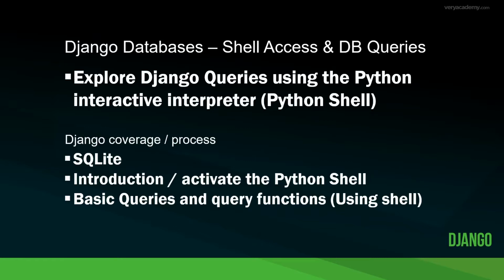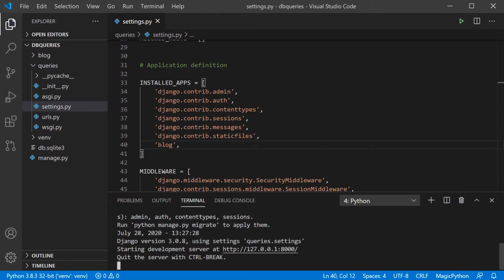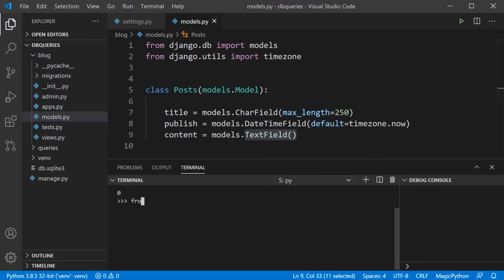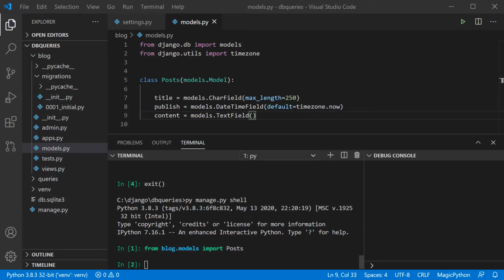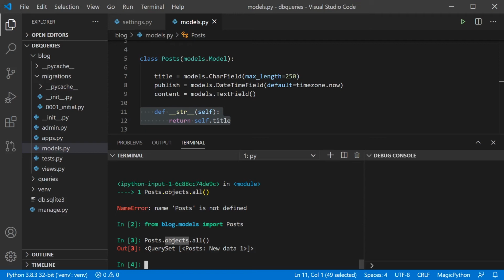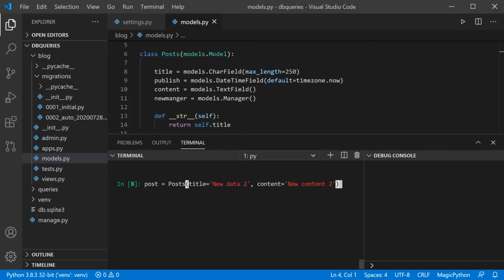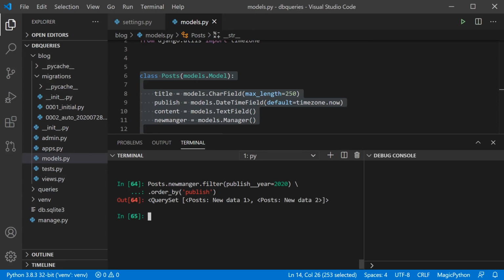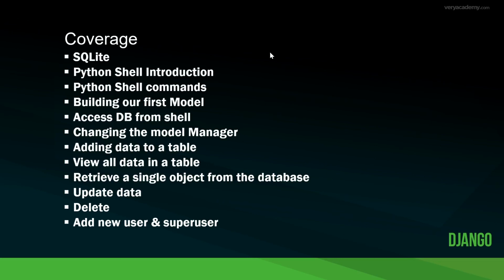Learn Django - Intro to Django Databases - Basic Queries and functions from the Shell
Here I take you through the first steps into building queries with Django. We look at using to the shell to run and test administrative commands to administrate our Django database. This will provide us a base to move into more advanced queries.

00:00 Introduction
01:10 Tutorial Coverage
02:46 Python Shell Quick Intro
03:45: (New users) Start a new Django Project - Install Virtual Environment
07:17 SQLite & Why to use the Shell to practice/run Django Queries
09:26 Access the Shell via Django manage.py
11:20 Using os.system CLS to clear the shell screen
13:38 Building a simple database model
Database Queries
14:37 Display all data from a table/model
23:55 Adding data to a database table/model
26:19 Object to string representation
30:00 Building a custom Model Manager
35:58 Query and return a single item
37:55 Query filter()
39:34 Chain filters()
40:28 Exclude()
42:00 Order_by()
44:00 Delete single items
45:40 Using Django Web DB Administration feature